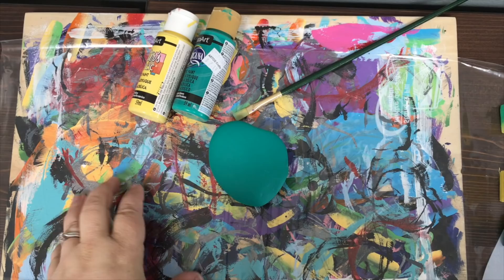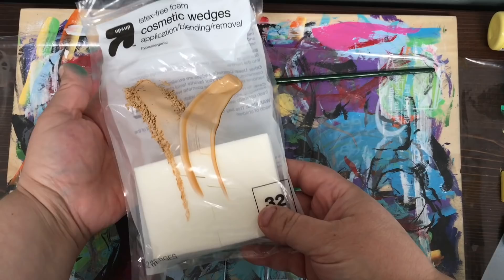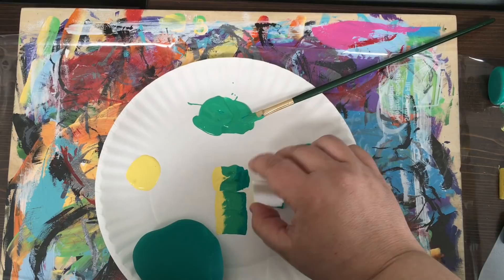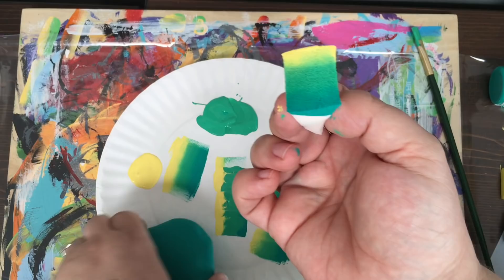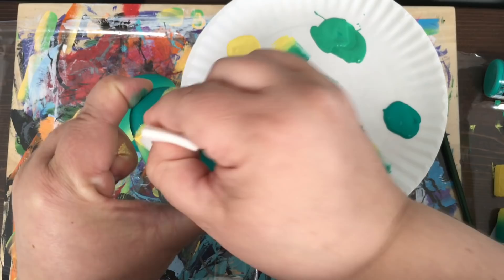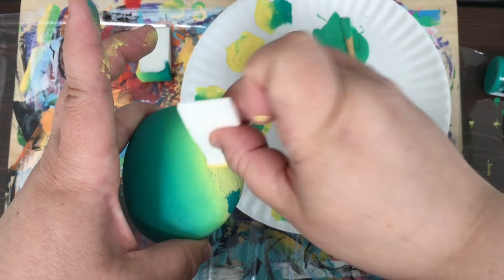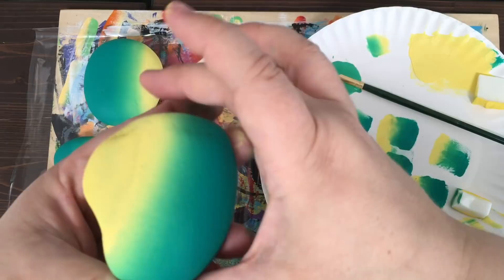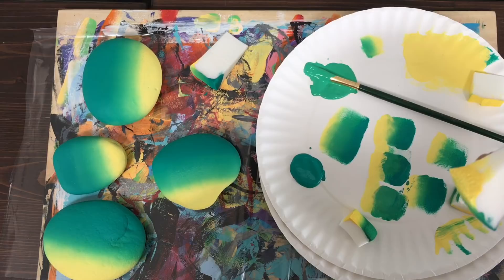Painting an ombré background on a rock (tutorial)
A simple technique for creating an ombre´ background for a painted rock...

Supplies:
2 contrasting colors of matte acrylic paint (I use DecoArt)
Several wedge-shaped, latex, makeup sponges
Paintbrush
Paper plate
Plastic bag